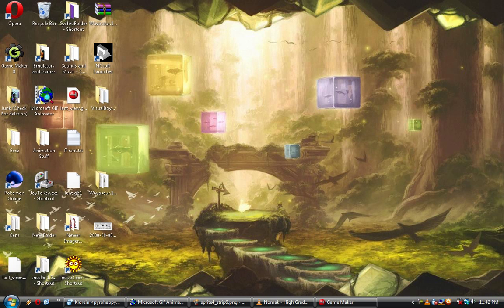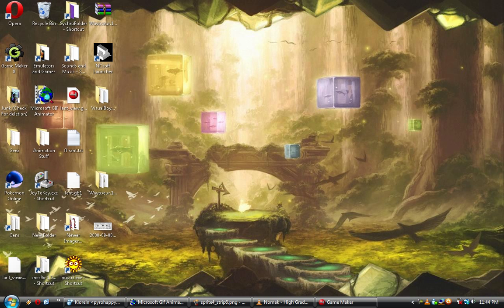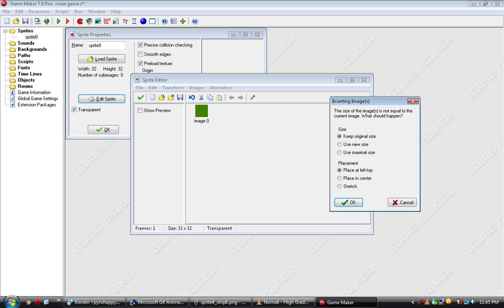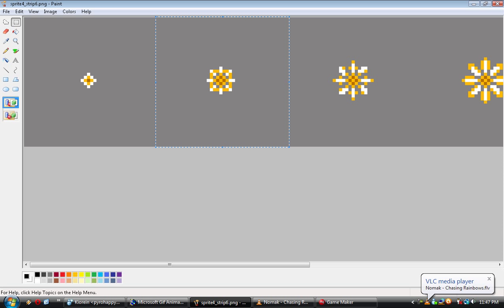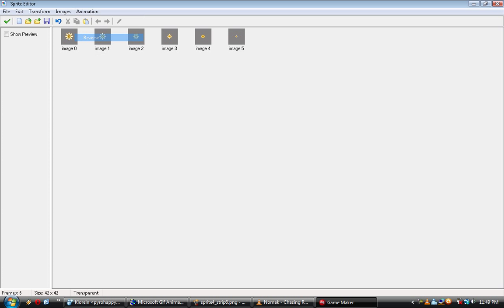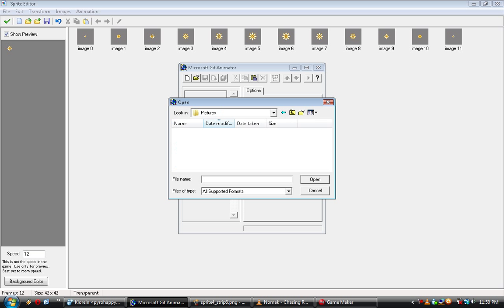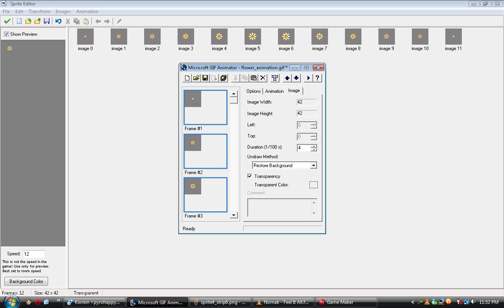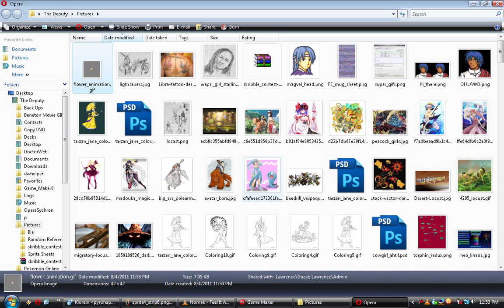Animating GIFs WIth Game Maker and Microsoft Gif Animator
You may need to turn up the resolution. Unfortunately you can't my mouse, but you can see me clicking, and I tell you everything I click. Annotations will be added for anything ambiguous.